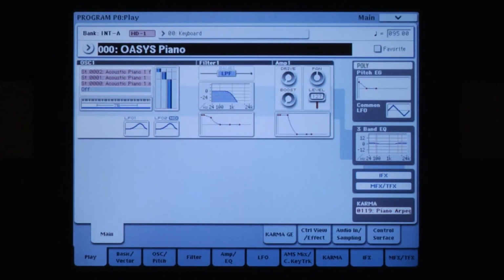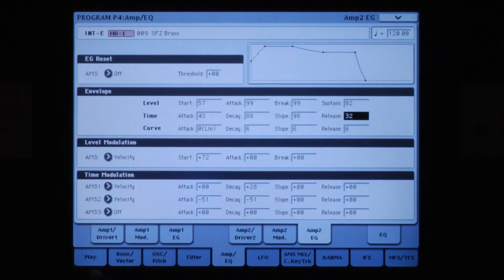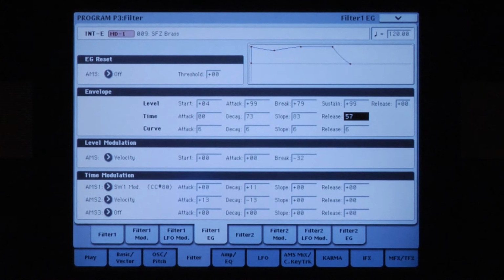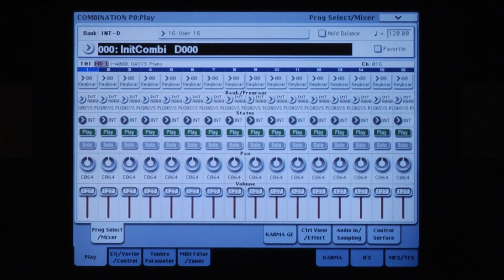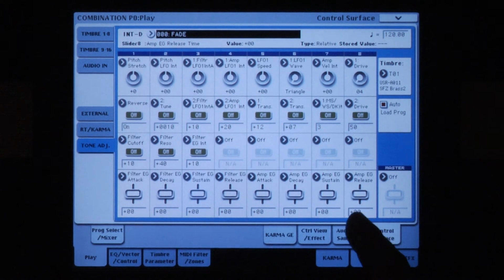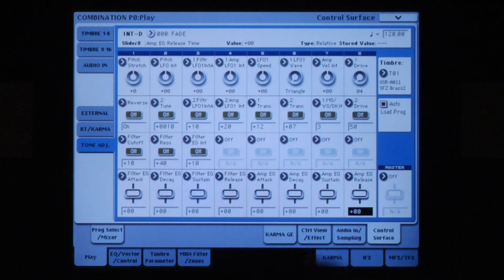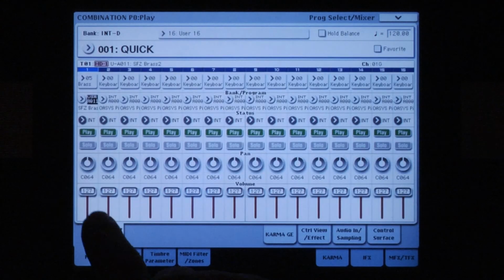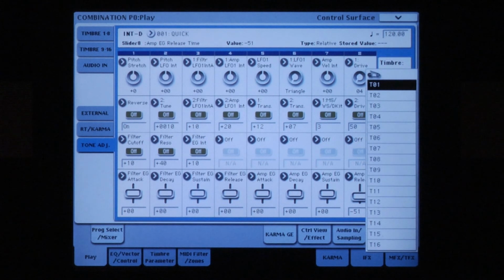OASYS Amp Release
Some parameters may be set in Tone Adjust, instead of Program mode.